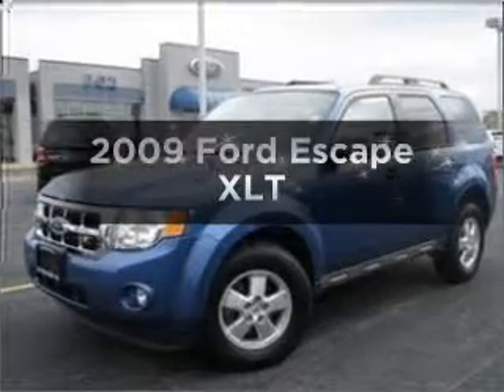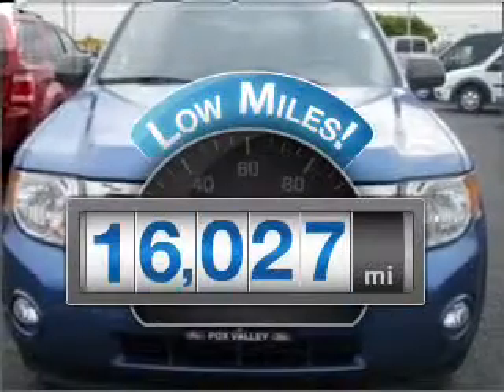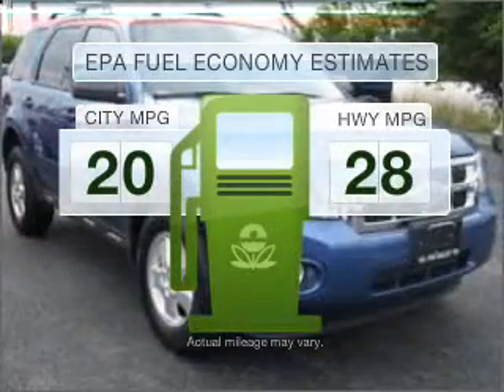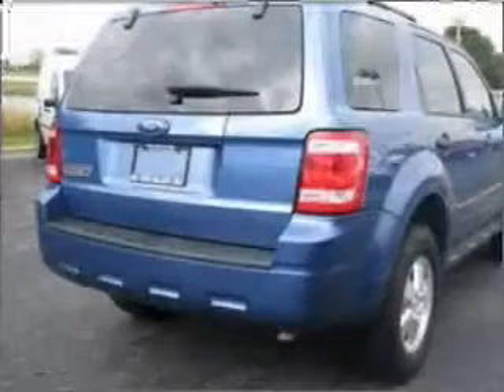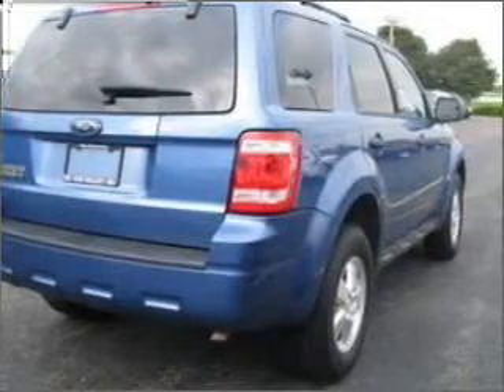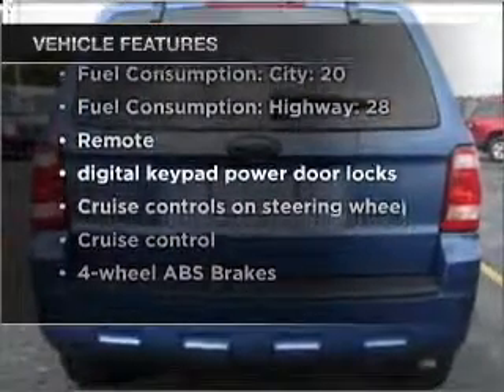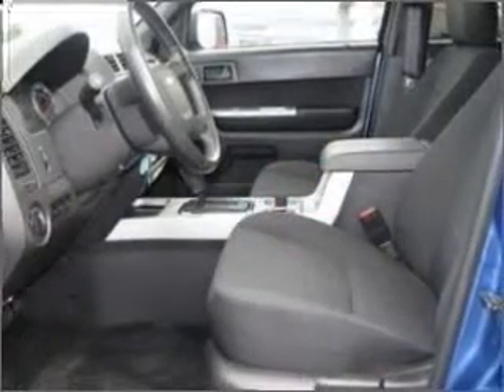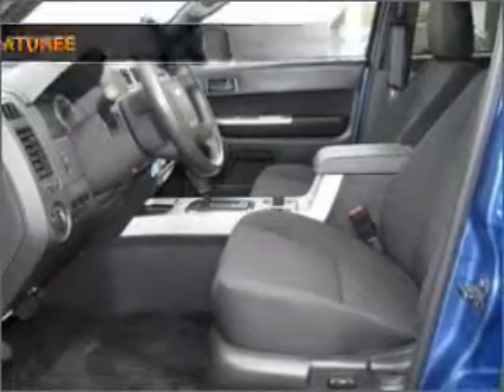2009 Ford Escape - North Aurora IL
Year: 2009
Make: Ford
Model: Escape
Trim: XLT
Engine: 2.5 liter inline 4 cylinder 16 valve
Transmission: 6-Speed Automatic
Color: Sport Blue Clearcoat Metallic
Mileage: 16027
Address:
208 Hansen Blvd.